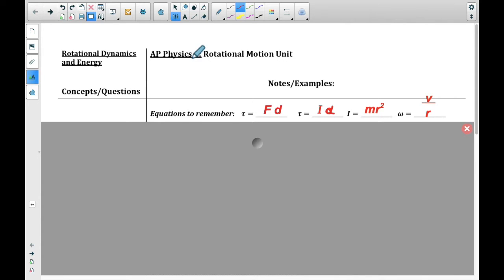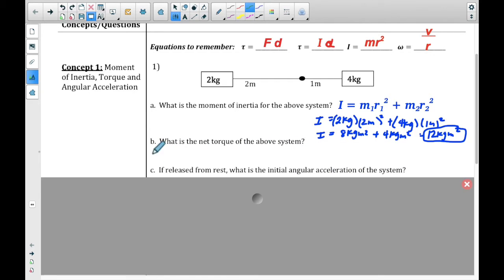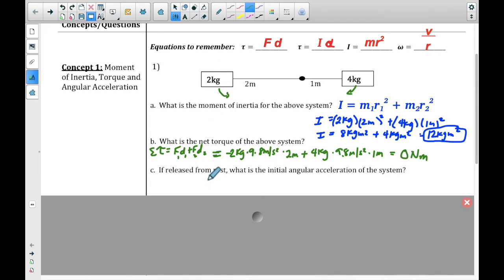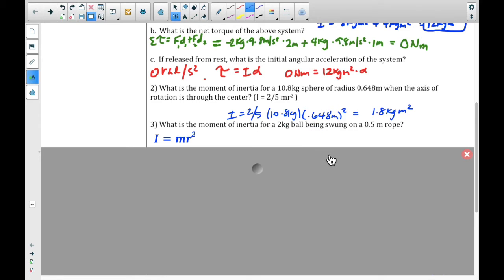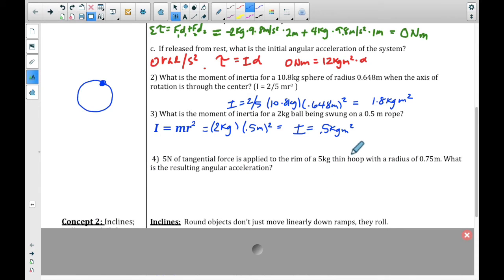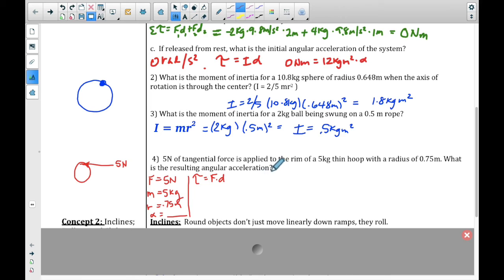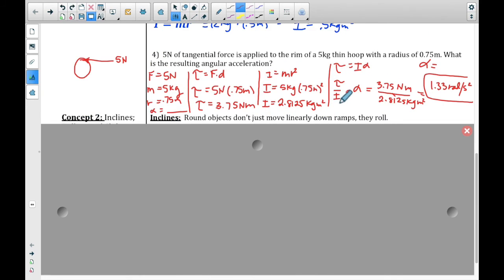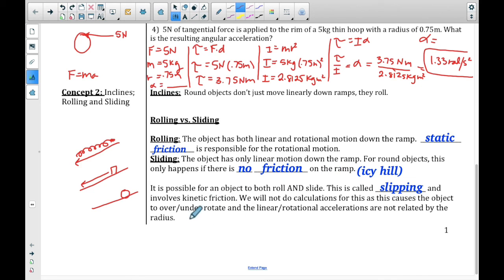Rotational dynamics p 1